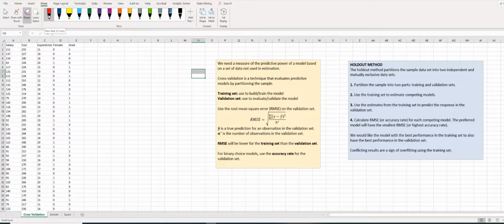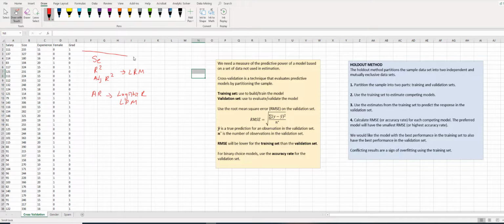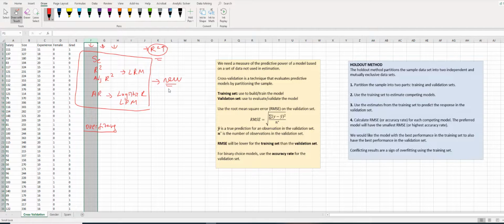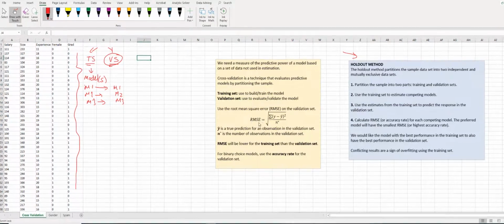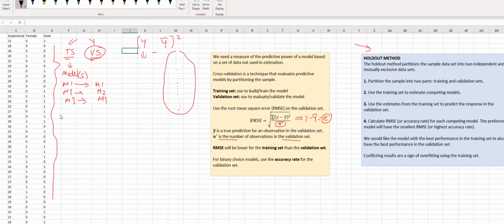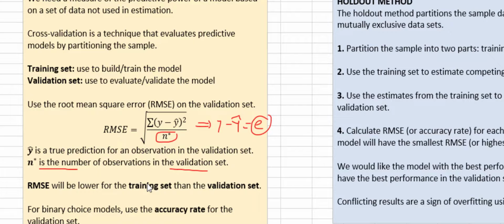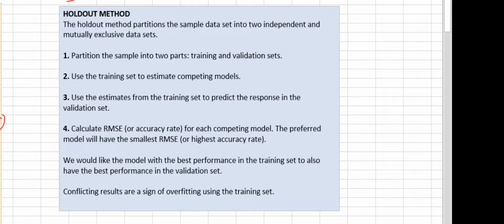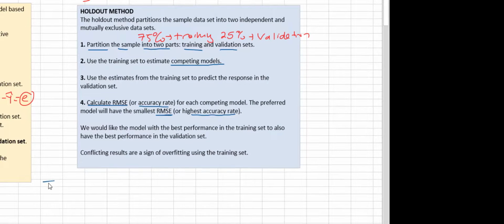Cross Validation Methods